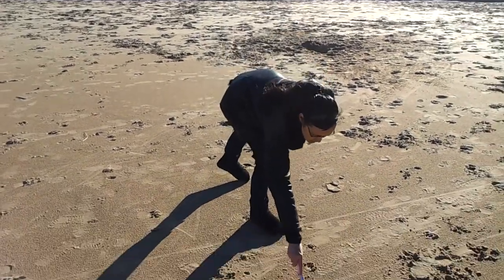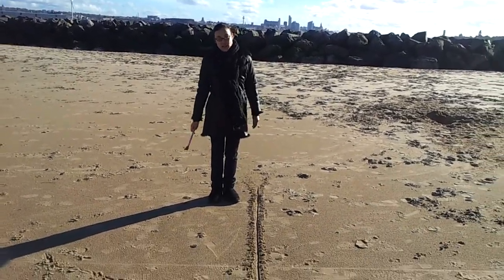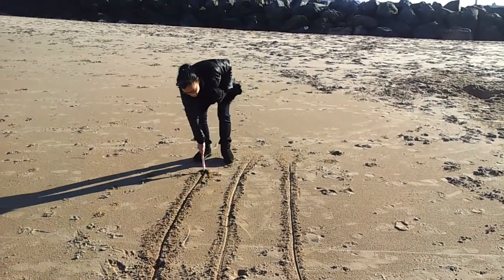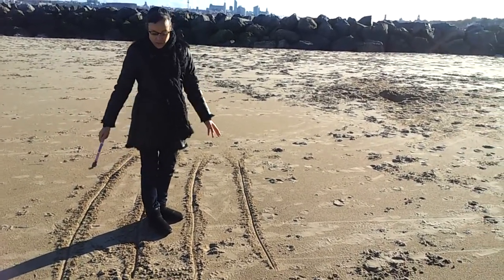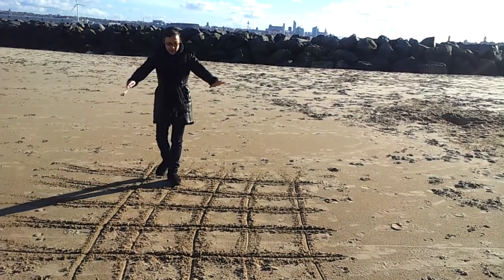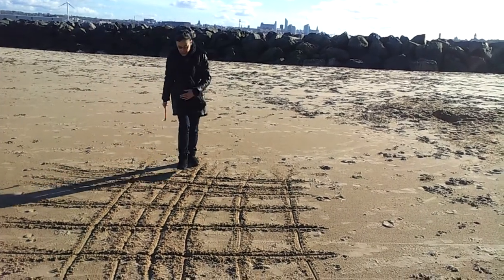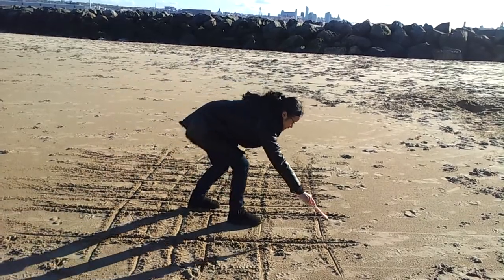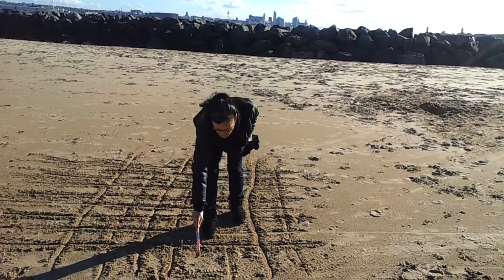Blackboard Drawing Lesson 1 Lines